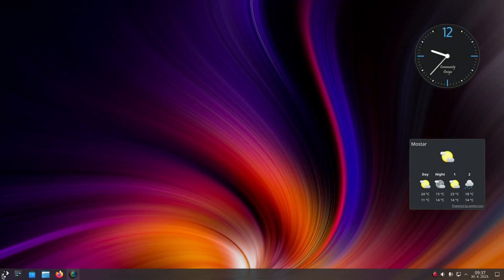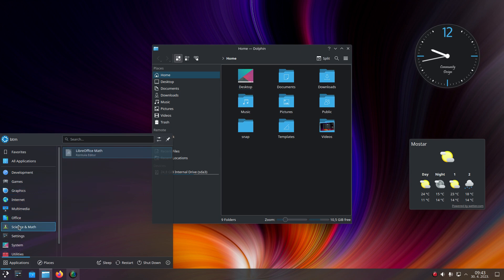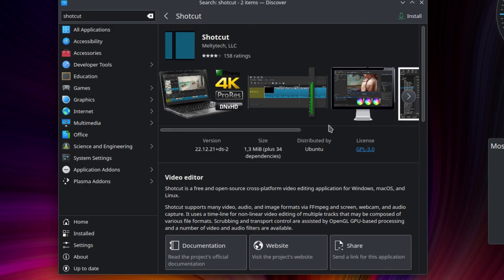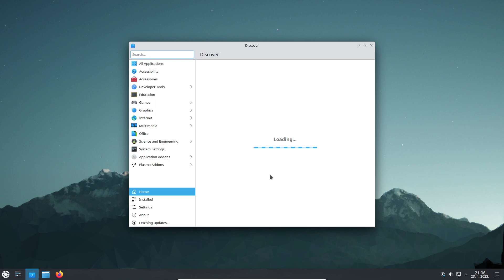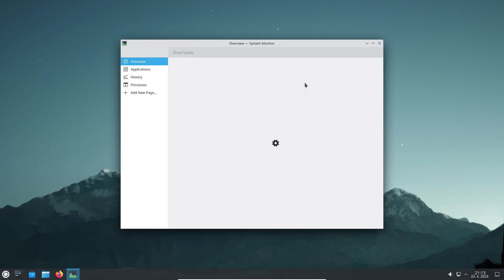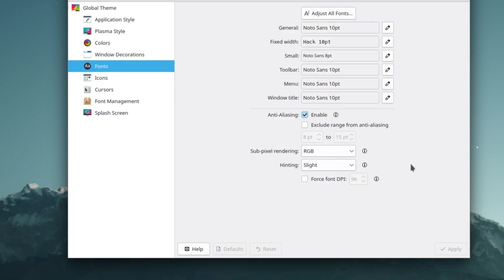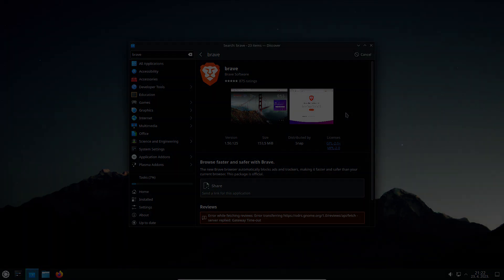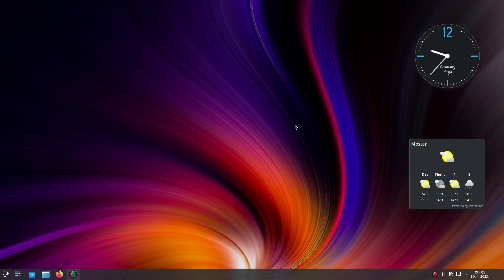Kubuntu 23.04: You MUST upgrade to this release!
Kubuntu 23.04 was released the other day together with the rest of the Ubuntu flavors family. One of our viewers recommended it, so we decided to give it a try. Here’s our quick review…